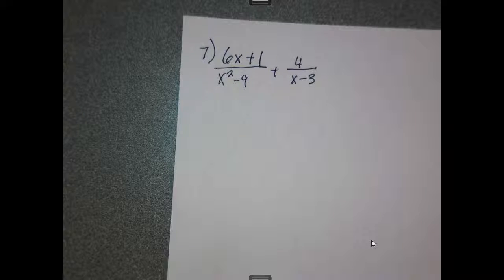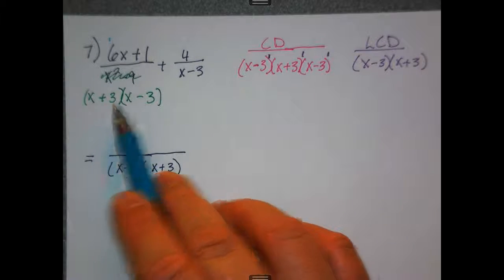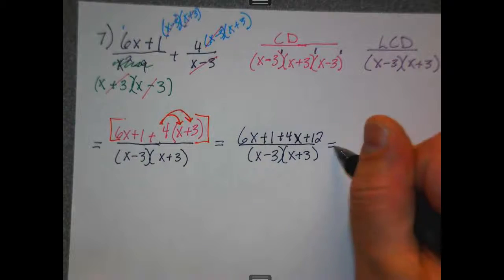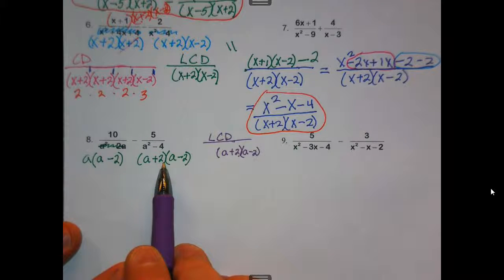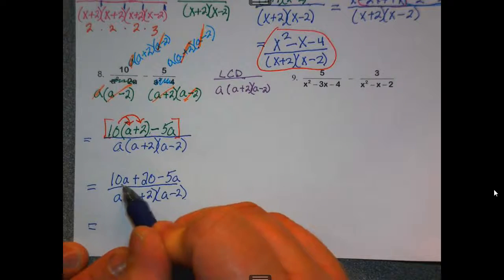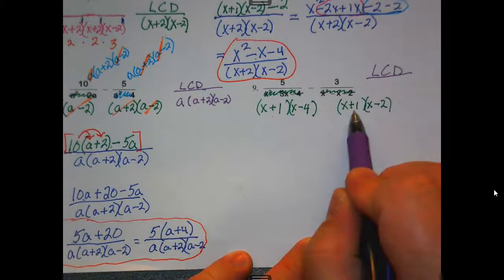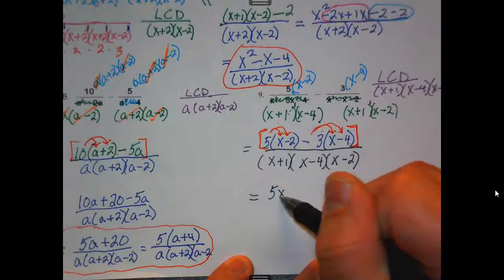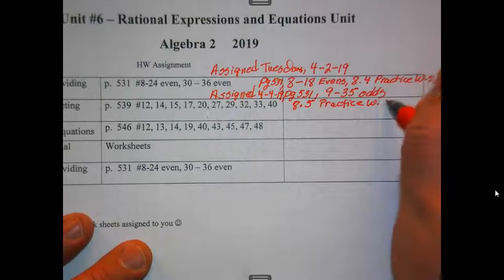A2 - 8.5 Note Key Day #2 - Add-Subtr Rational Expressions 20